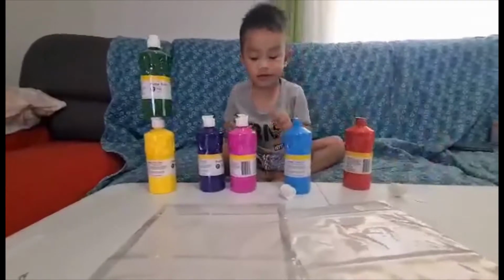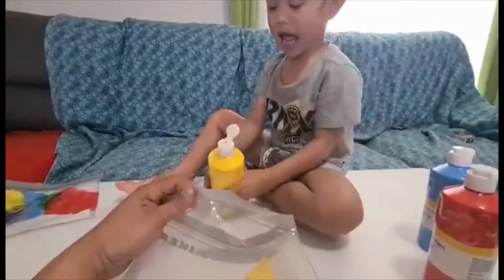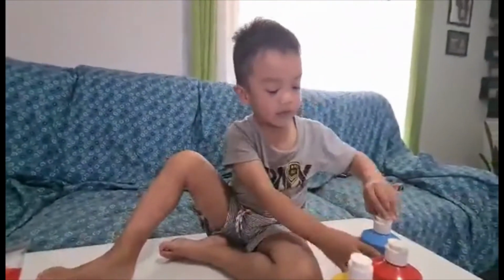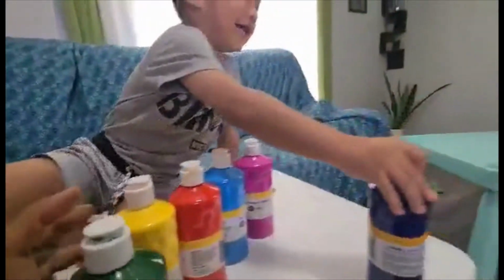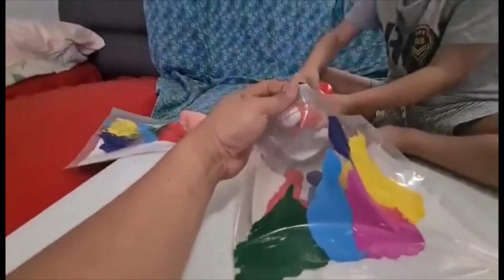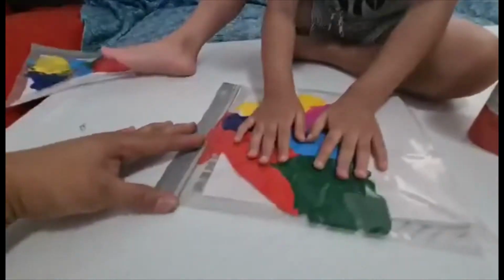Playtime | Climbing Frames | Rainbow Painting | Liam and Daddy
Liam is a 3 year old boy who loves to play and explore things.